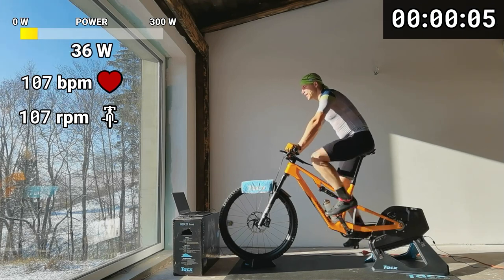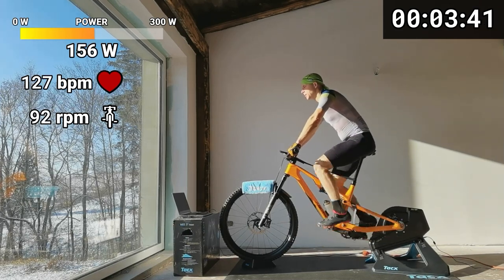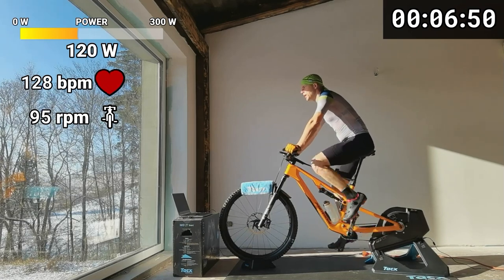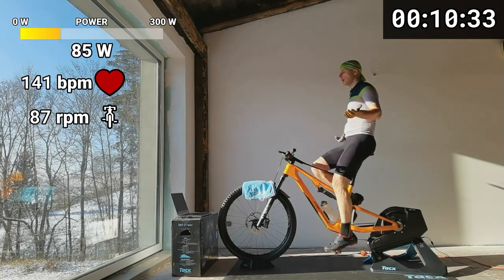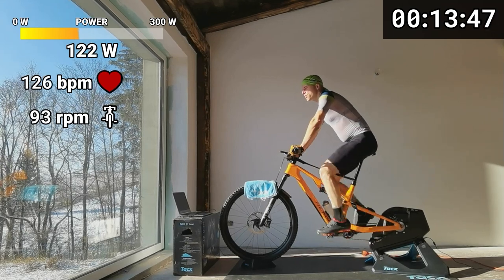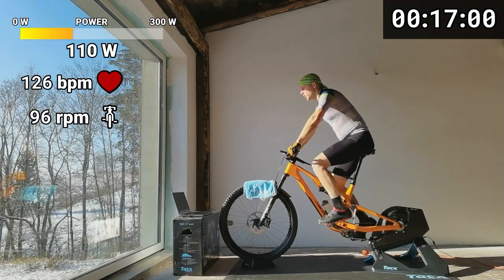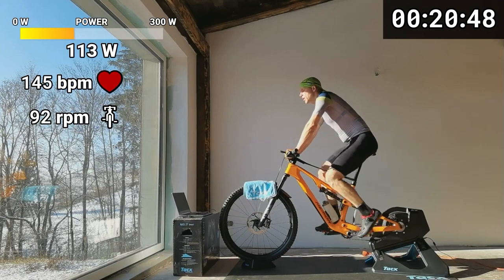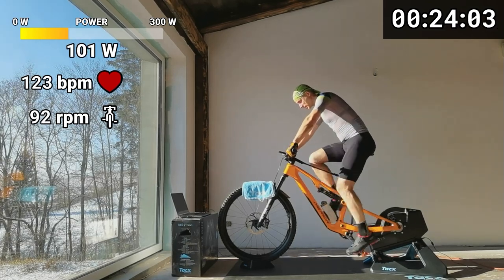5 - beginner VO2 max intervals. HIIT cycling workout.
0:00 warm up
4:47 1st set
5:10 int. 1
7:43 int. 2
10:12 int. 3
10:58 ADVICE
14:30 2nd set
14:42 int. 4
17:12 int. 5
19:30 int. 6
20:11 cool down

Week 1 and 2. Beginners level. Session 5. Once a week we do an intense training session, which improves our performance a lot if we don't overdo all other workouts and stick to this training plan.
Repeat session 1 - 6 in the first and second week. Then proceed to the next level. See ya!
Where to buy indoor trainer